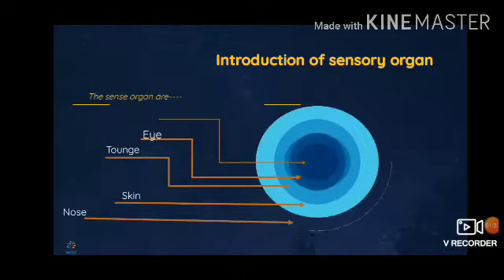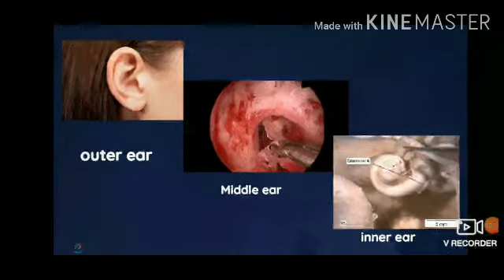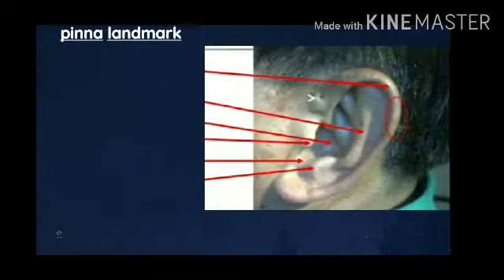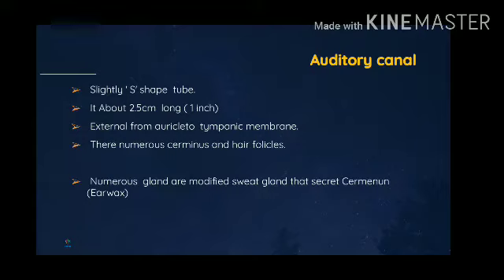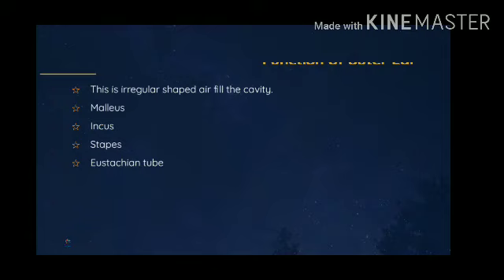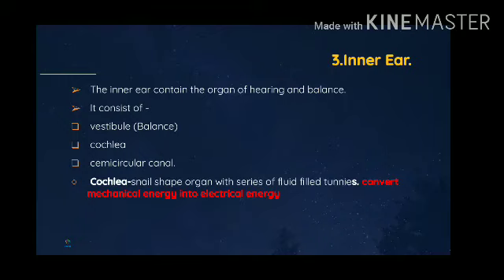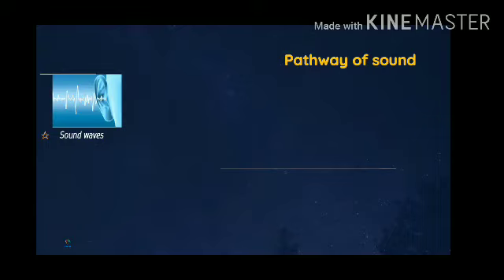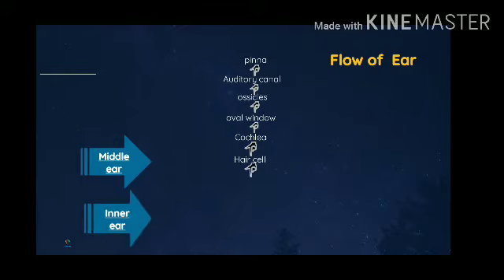Sensory organ system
Part-1 Ear.